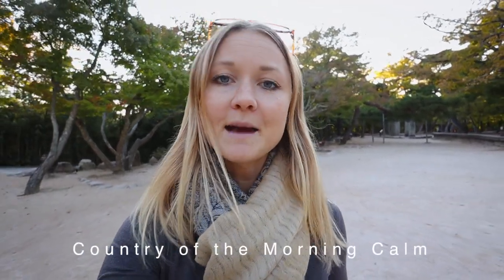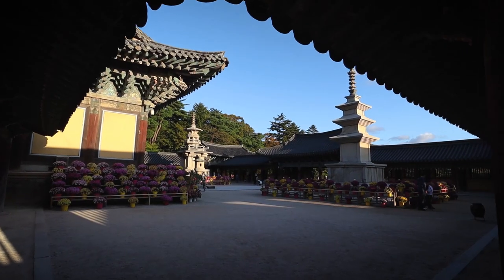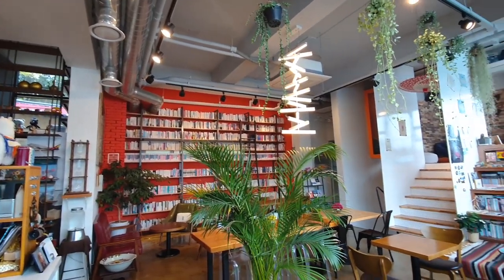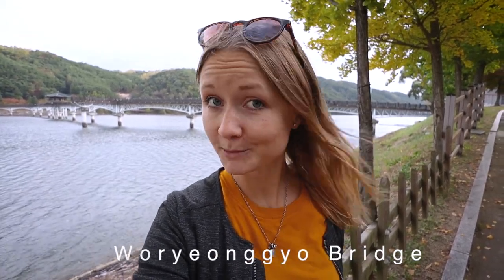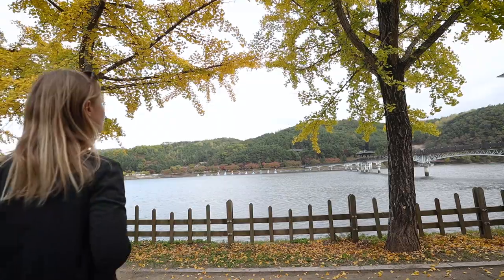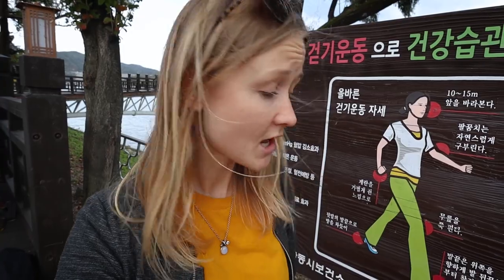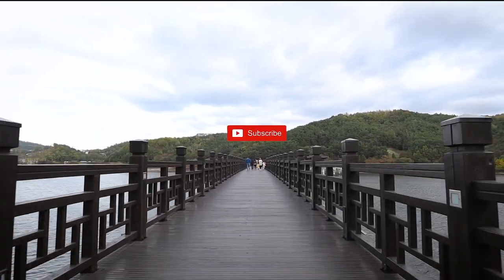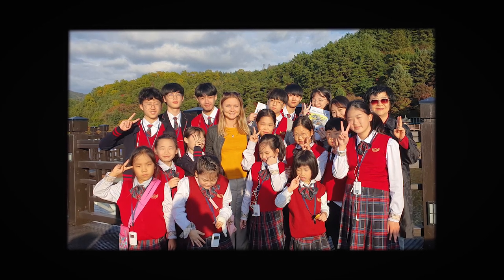Chasing Fall Colours in South Korea | Gyeongju + Andong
From my own 3 week round trip through South Korea - visiting cities like Seoul, Jeonju, Gyeongju and Andong - I can confirm that the best time to visit South Korea is definitely in fall season. Bright yellow Ginko trees and dark red maples especially highlight places like ancient Bulguksa Temple in Gyeongju and the Woryeonggyo Bridge near Andong. Also, if you visit South Korea in fall season you'll find baked sweet potatoes and macarons on sale everywhere and might even get lucky with some off-season deals on accommodation and day trips.

I loved EVERY BIT of my solo trip around South Korea and can only encourage you to visit this beautiful country one day!

👉Want to go to South Korea yourself? Check out my South Korea Travel Guide if you know German